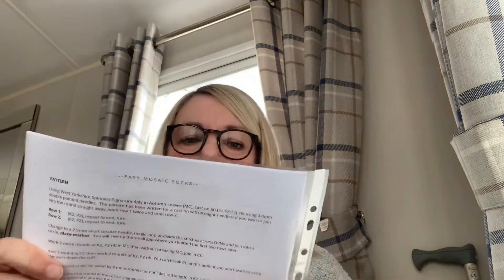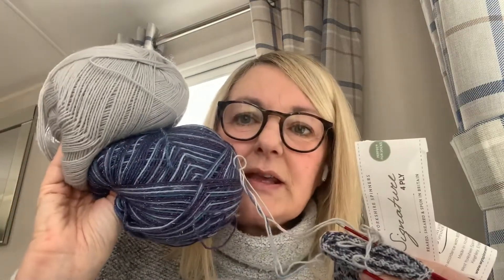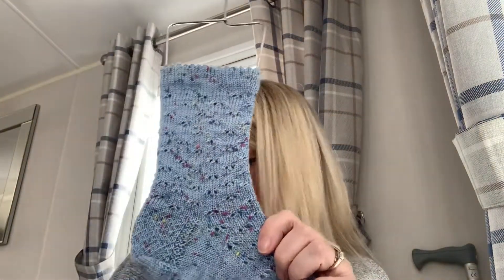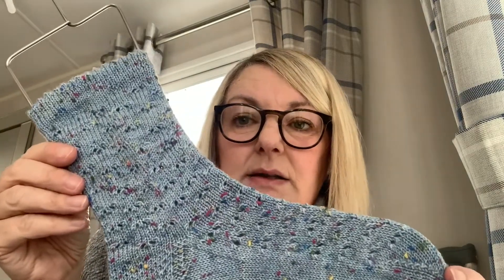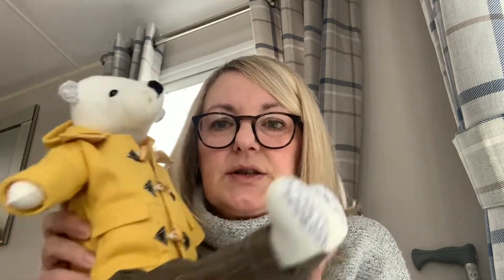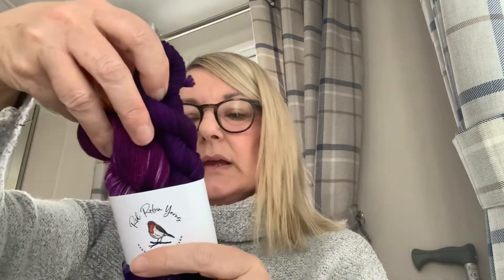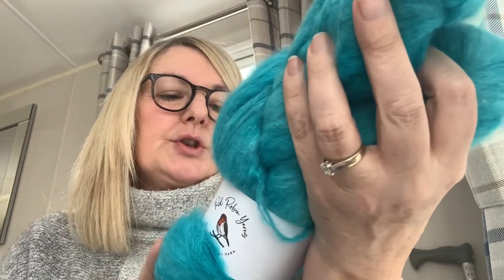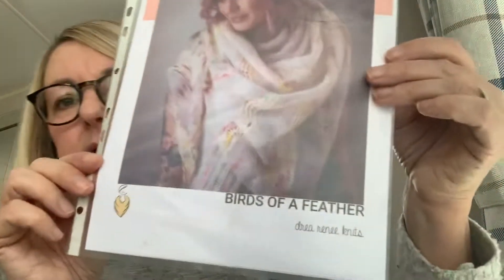My crafty update , sock knitting and Etsy shop Update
Yes it’s been a while .
This vlog is about my knitting journey , ( no dressmaking in this one , sorry ) some crafts , work in progress , a few purchases and my Etsy shop update .
Iv kept it short just to get me back into it .

Etsy Shop